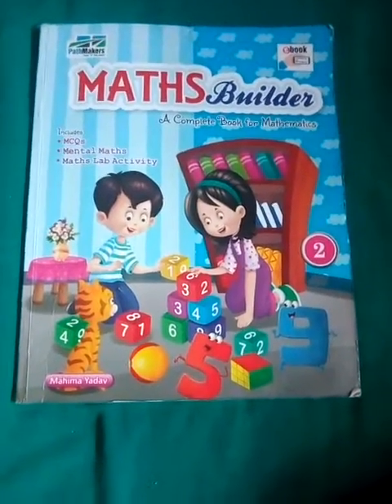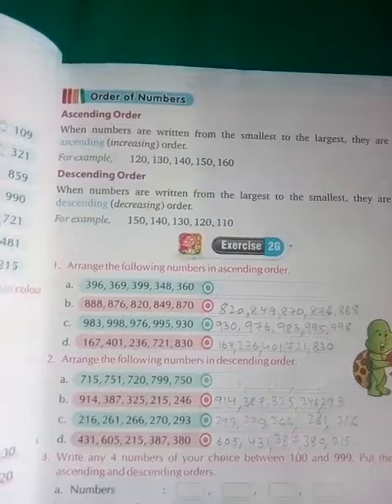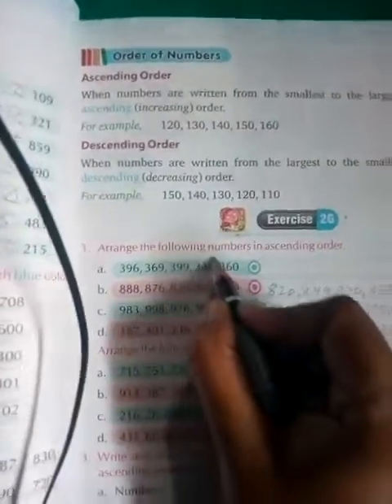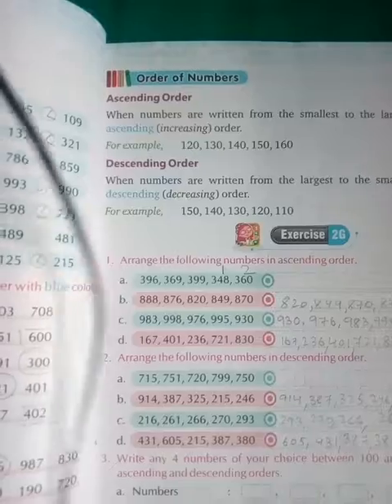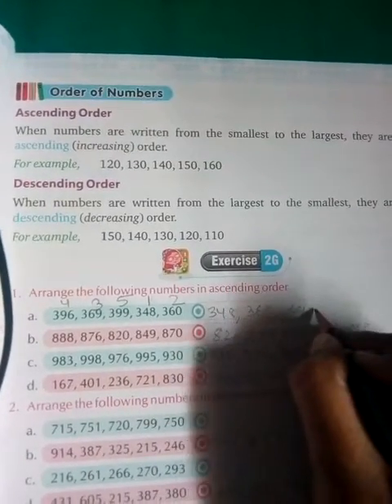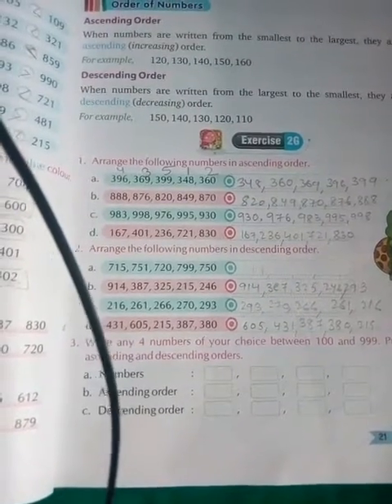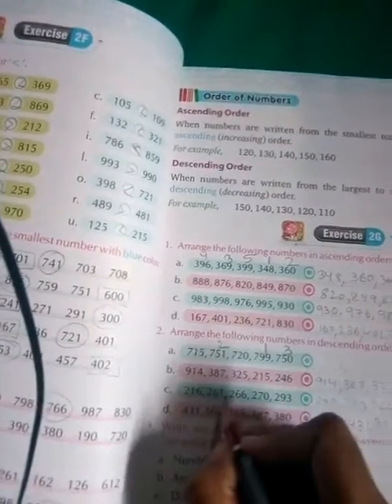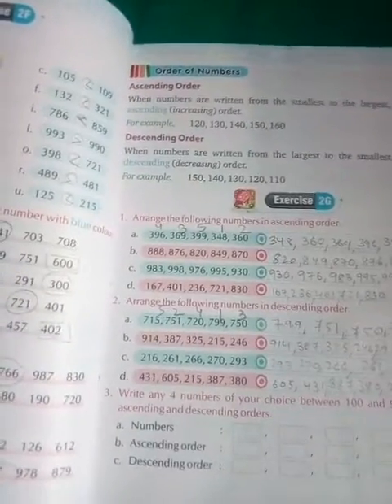PPS CLASS 1 MATHS SATURDAY 25/04 /2020